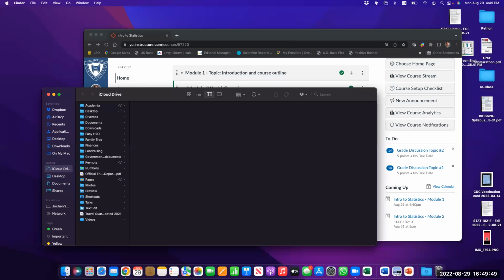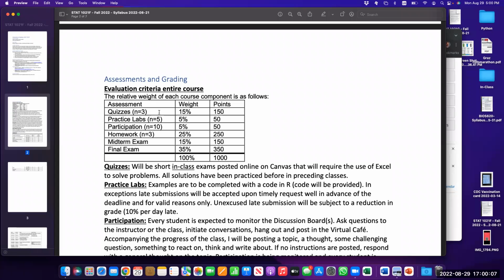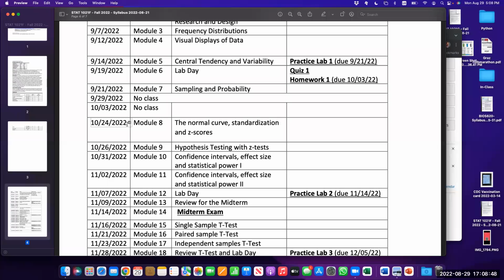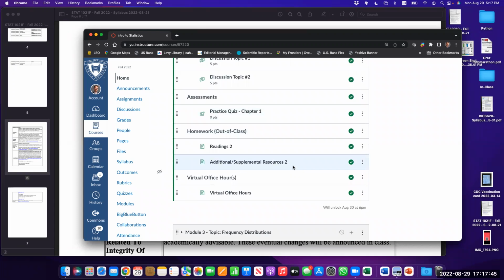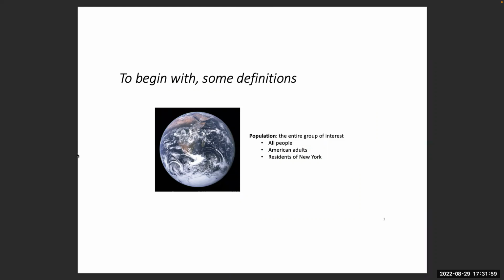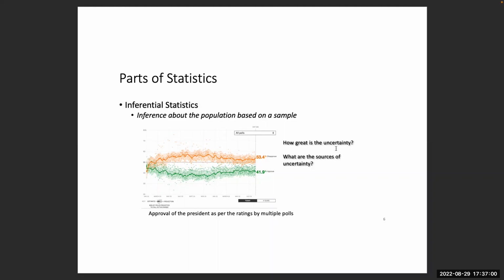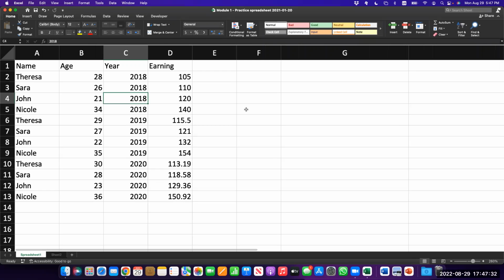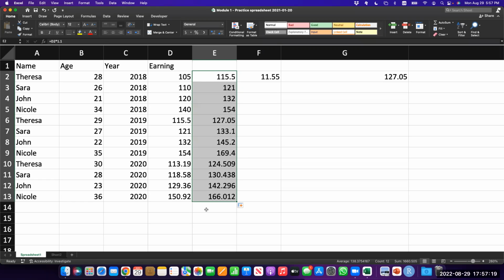STAT1021F Fall 2022 Module 1